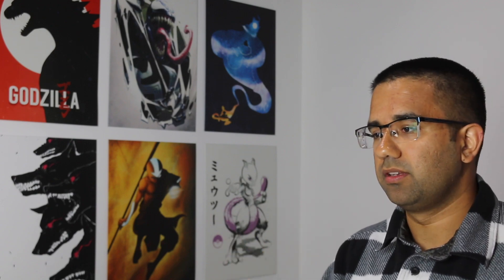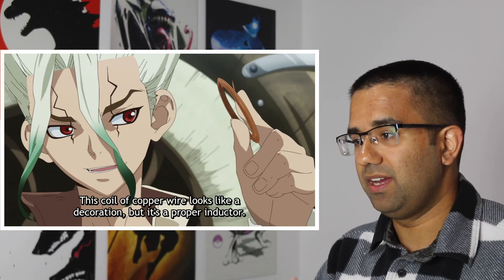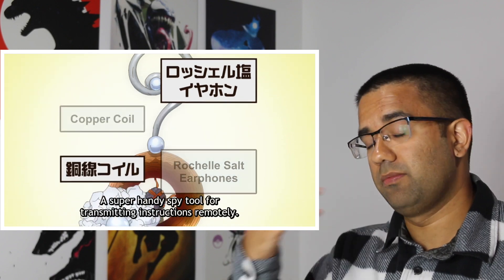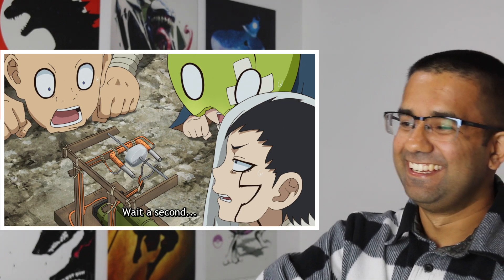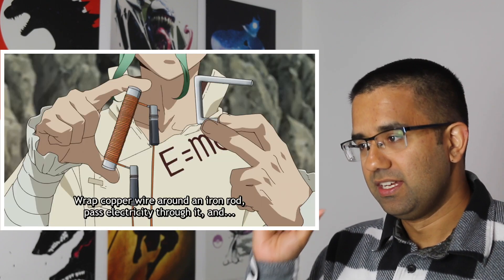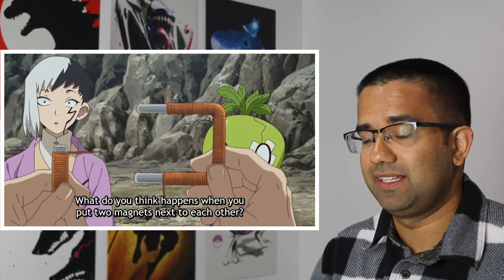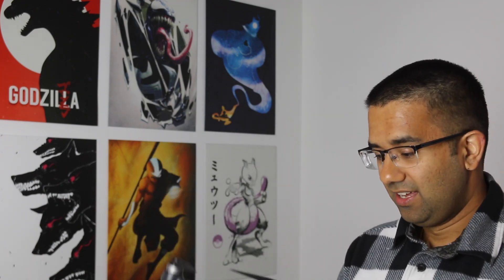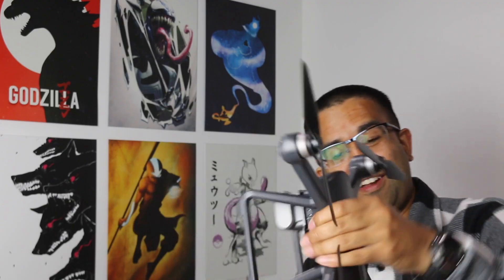Real Engineer Reacts to Technology in Dr. Stone #44